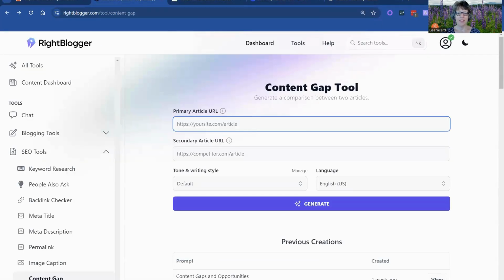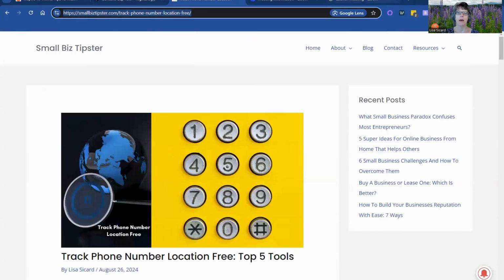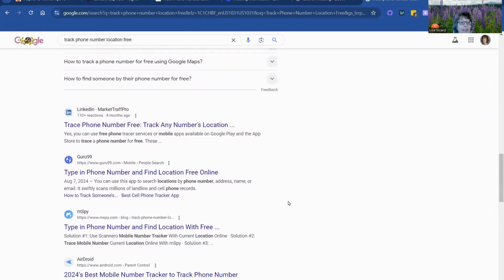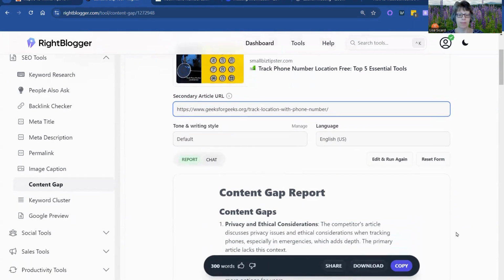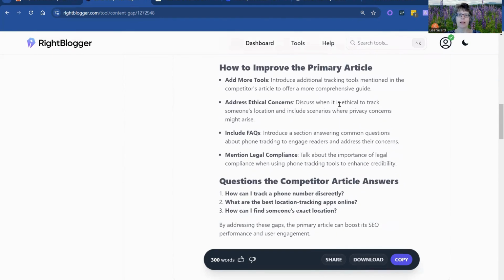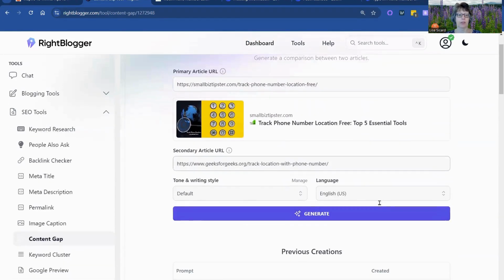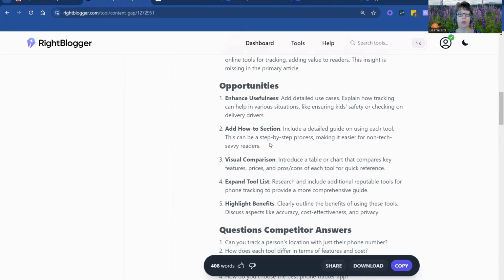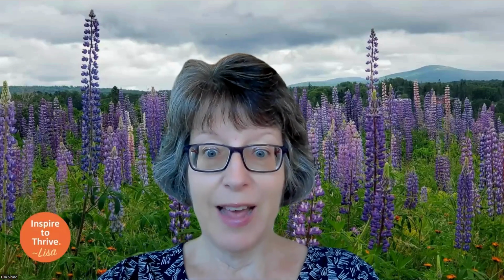How to Do a Content Gap Analysis (Using AI) with RightBlogger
Learn how to do a content gap analysis (using AI) with the RightBlogger to compare your content to a higher-ranking, similar type of content.

RightBlogger now offers a 100% free plan for all users to be able to try out all tools inside RightBlogger (there's just a word count limit on how much you can create each month on the
 free account.

RightBlogger Unlimited is the $29.99/mo plan to unlock fully unrestricted access to everything.
I've been using the RightBlogger tool by @RyanRobinson for almost a year now. The content gap tool is newer.

00:00-00:12 Introduction
00:12-00:43 What is the content gap analysis tool
00:43-06:28 Watch the AI content gap analysis tool here in action
06:28-07:27 Conclusion
07:28-07:31 Thank you